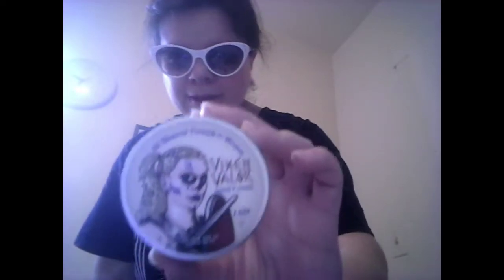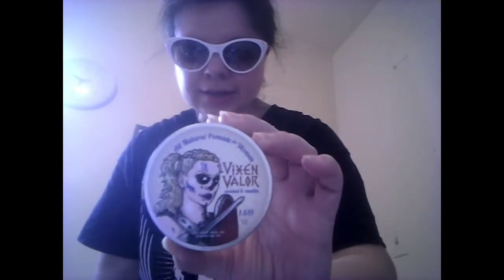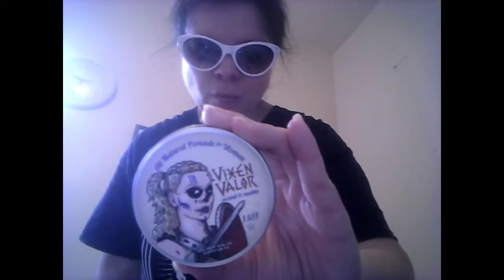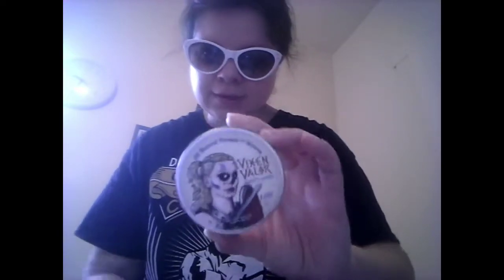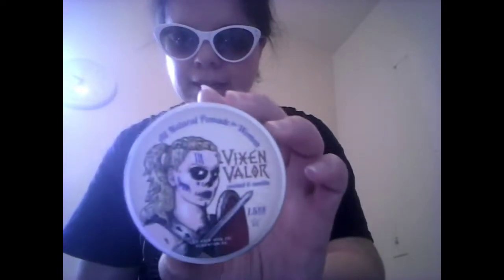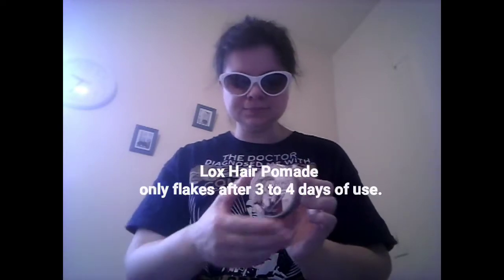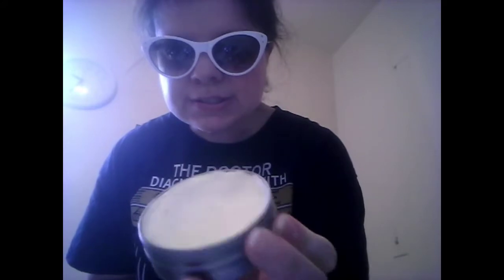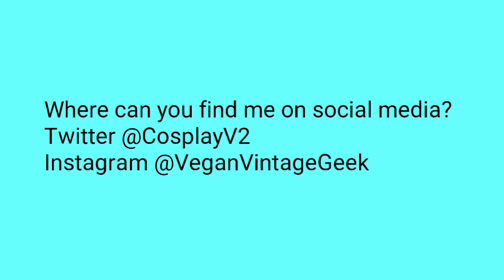Vixen Valor By Lox Hair Wax Pomade For Women Review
Trying out Lox Hair Wax's brand new pomade for women. Along with a hair tutorial on how I style my lady Pompadour  hair style.

This is a very light weight hold pomade. For my hair the pomade never held it well. Do to the fact that my hair is corse, thin, and wavy. And I needed to add hairspray to help keep my lady pomp in tip top shape. Other wise my hair would've flopped. The pomade is very easy to comb through does not get crispy or hard. Its not easy to get out of the tin as you saw in the video and like I said its like dried candle wax before it is heated up. I can see this pomade being very good for doing victory rolls or other rolled hair styles like bumper bangs. And Lox tins never rust.